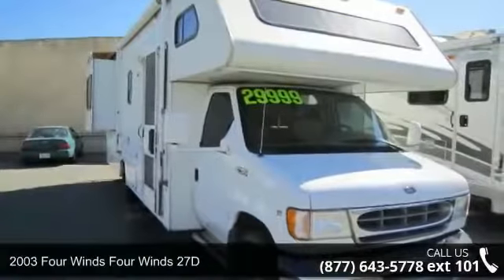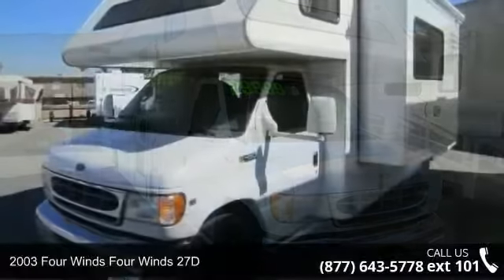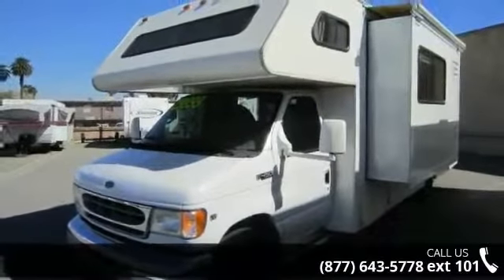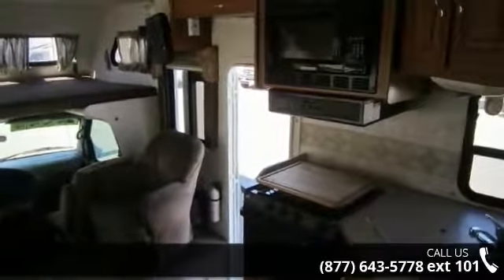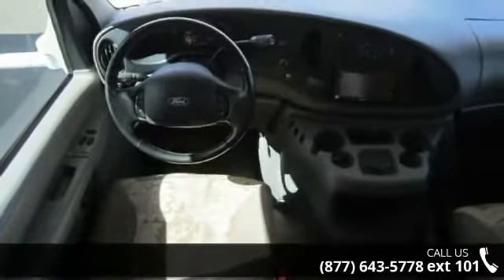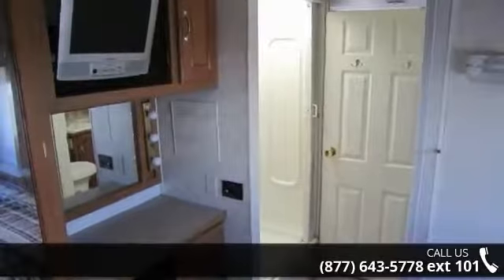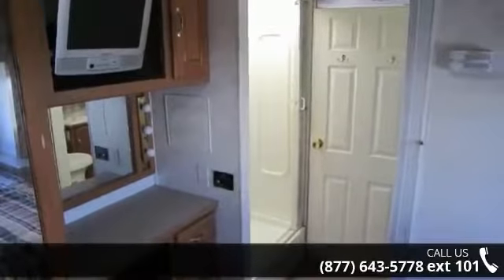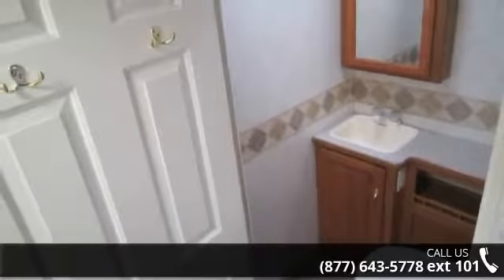2003 Four Winds 27D Motorhome For Sale near Los Angeles, CA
2003 Four Winds 27D Motorhome For Sale near Los Angeles, California

This fun-loving Four Winds Double Slide class C Motor Home is perfect for the first time RVer. Stop roughing it and get away to the wilderness with this well equipped Motor Home from Niel\'s Motor Homes, your Family Fun Dealership since 1952. , Double Slide-Out\r\nDucted Roof Air Conditioner\r\n4000 Watt Generator\r\nMicrowave Oven\r\nFull LP Oven\r\nAwning\r\nElectric Step\r\nPowder Coated Wheel Liners\r\nSatellite Dish\r\n Bose Surround Sound\r\nOutside Speakers and Stereo\r\nUpgraded Digital TV\'s Front and Bedroom\r\nCompressor and fittings\r\nRear Camera with integrated AM/FM/CD\r\nLots of RV Extras